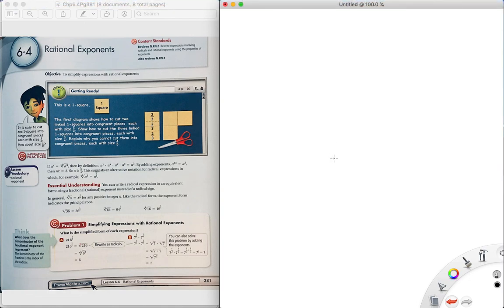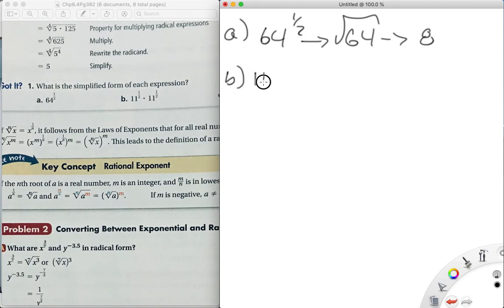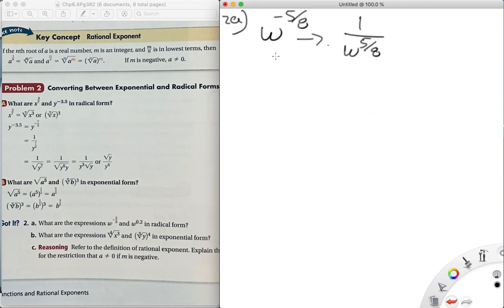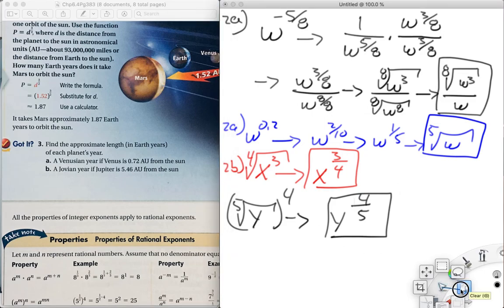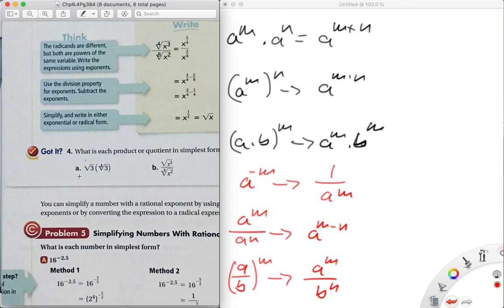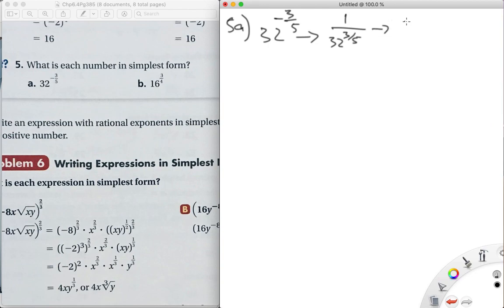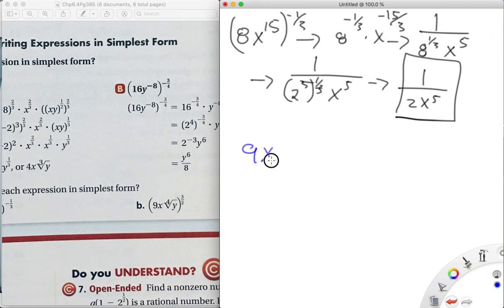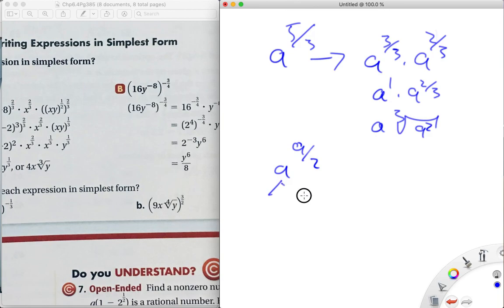Algebra II 6.4